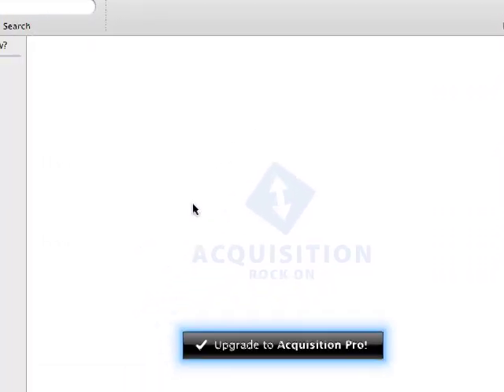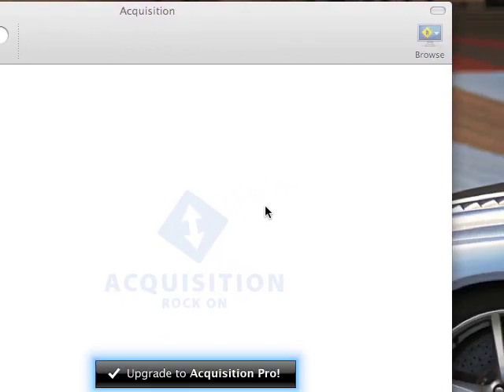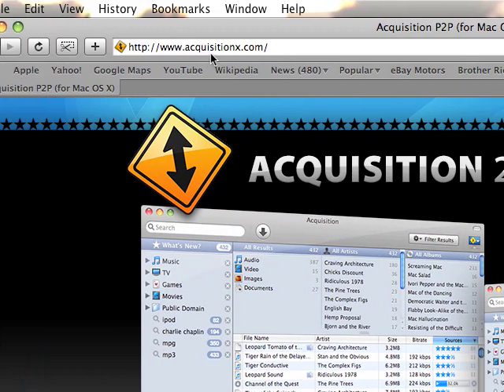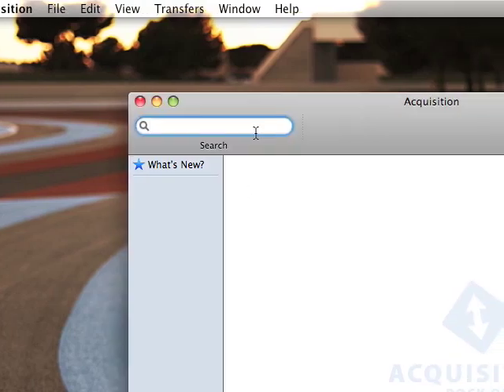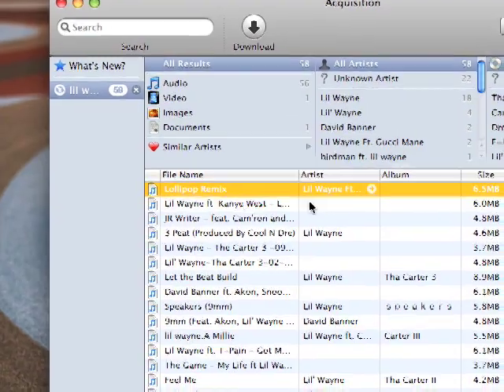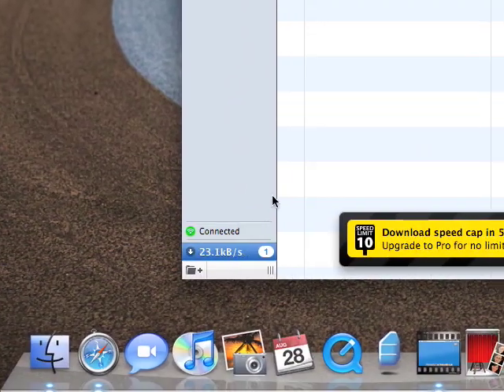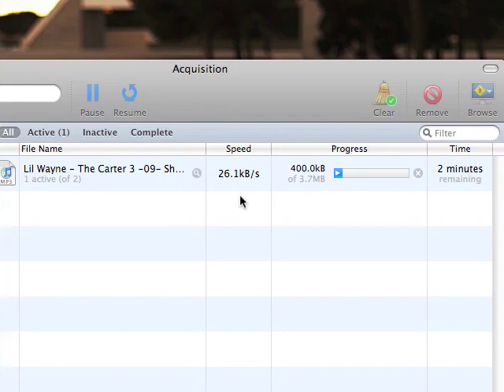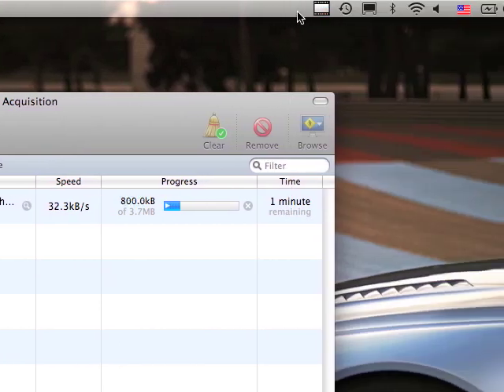Acquisition P2P Software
This video will tell you how to download, install, and use the acquisition music download software.

2)Download the software on the main menu

3)Install the Software

4)Start the program and begin downloading music and video's